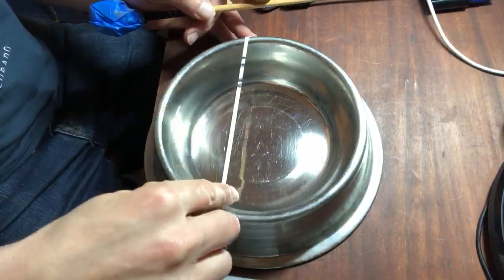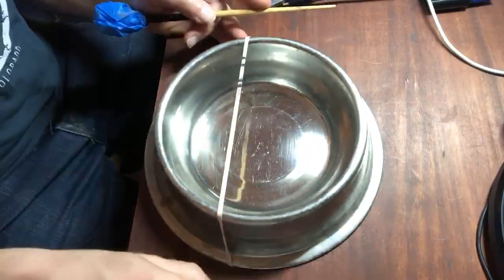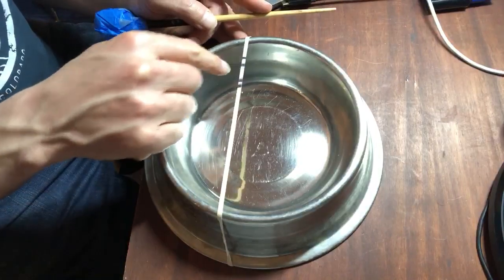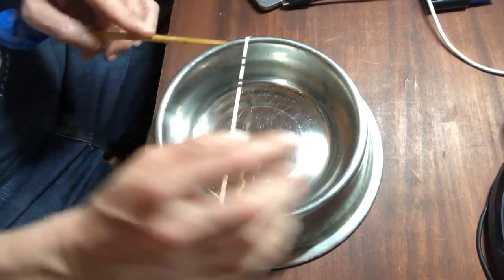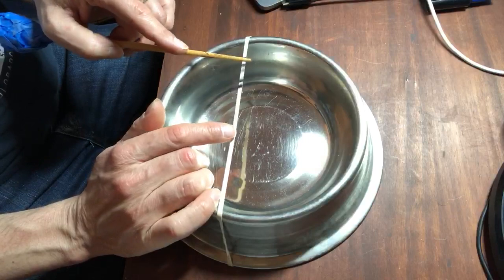Turn your doggie bowl into a guitar or bass????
If you have a dog bowl (or really any bowl whatsoever...or a cup) and a rubber band and a pencil or pen you can start experimenting with ways to make music. If you find parts of the rubber band that sound  good when you play the, you can mark them with a pen. These pen marks work a lot like frets on a guitar, bass, ukulele, mandolin, banjo etc. Be careful not to hurt yourself with the rubber band and happy plucking!